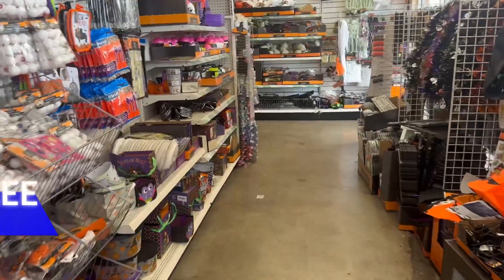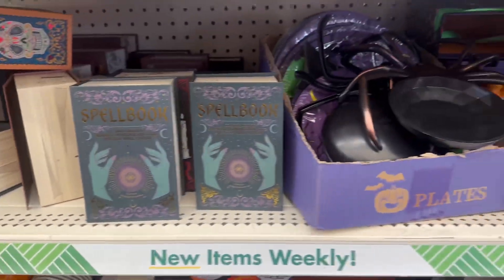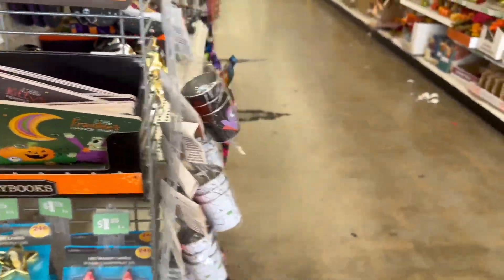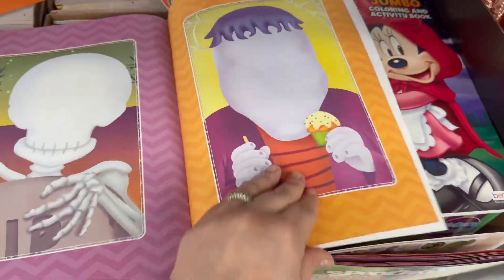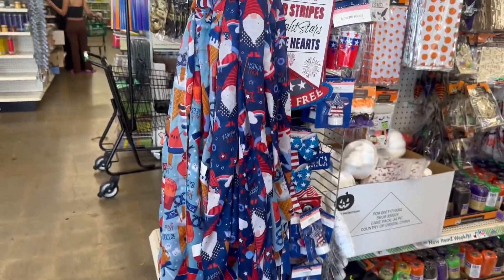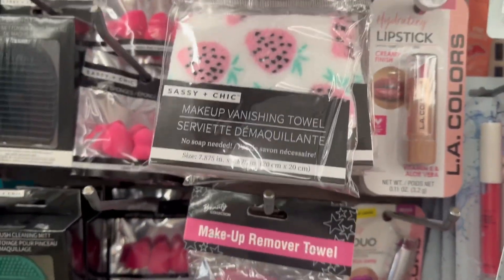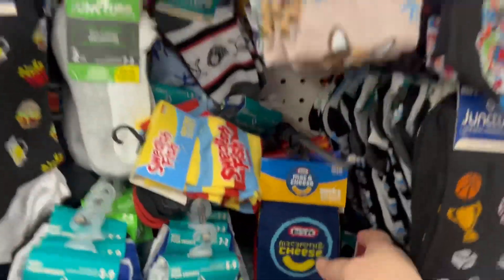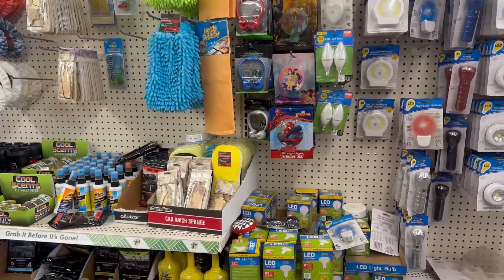DOLLAR TREE 🚨 ALL NEW ARRIVALS FOR $1.25‼️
Today’s episode is a Come With Me to a new location with all new finds. And I hit a jackpot at this store.

Always thank you for all your 💖 & support!🙏🏼